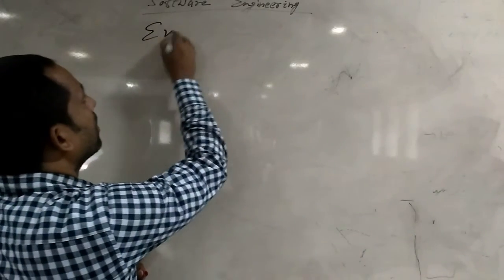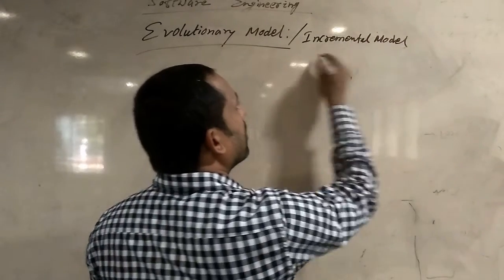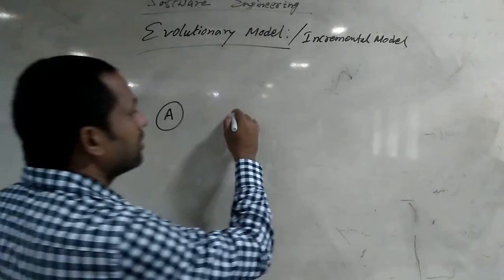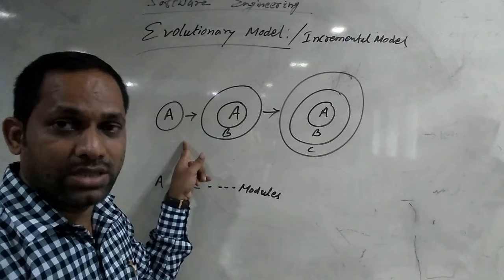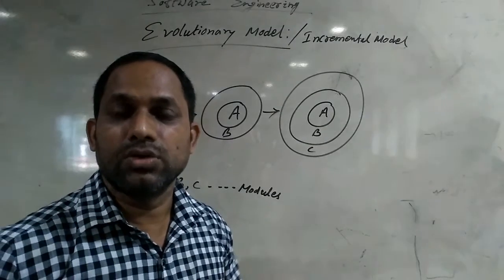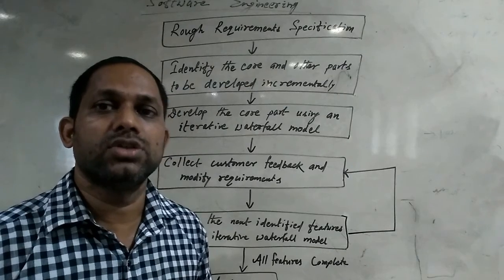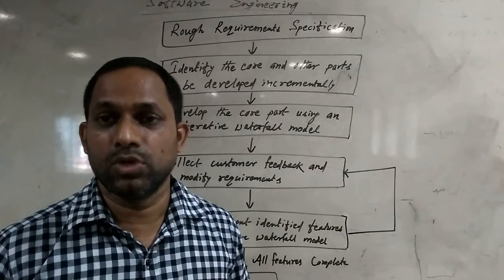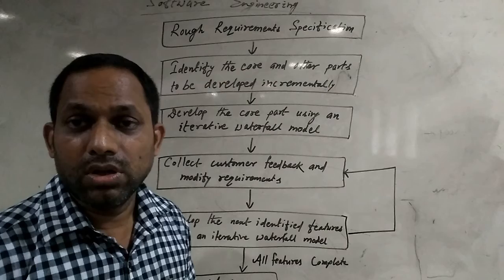BCA FINAL YEAR SE CLASS 4